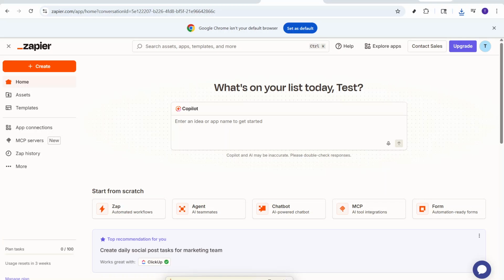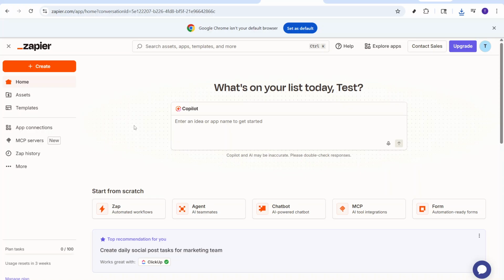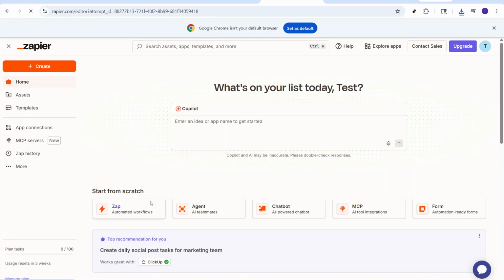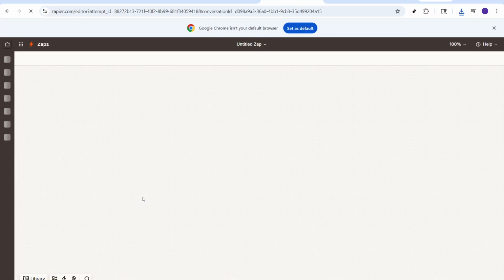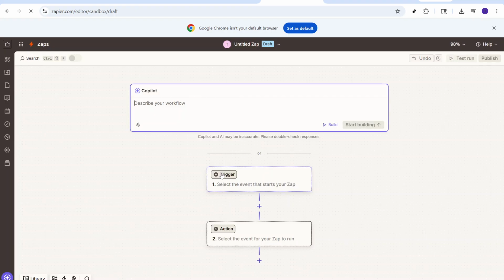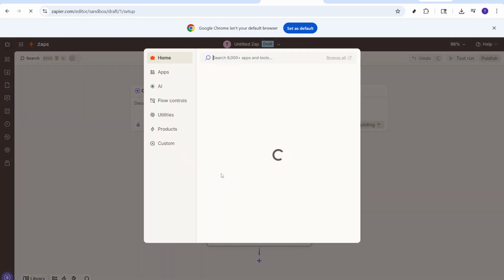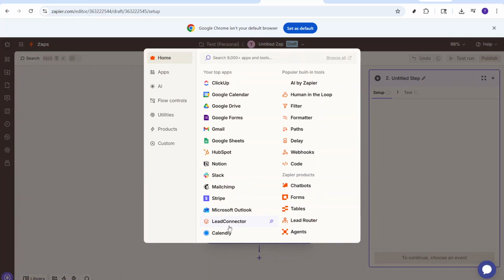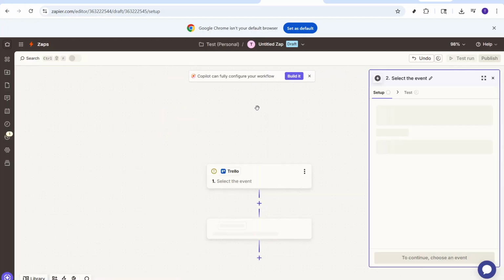How To Integrate Trello with Outlook Calendar